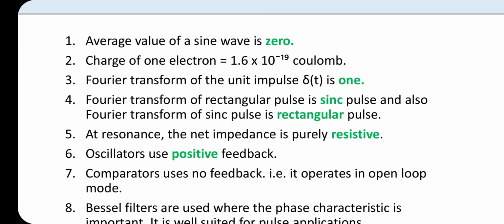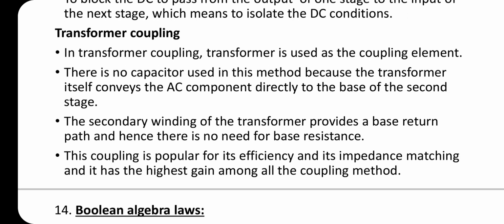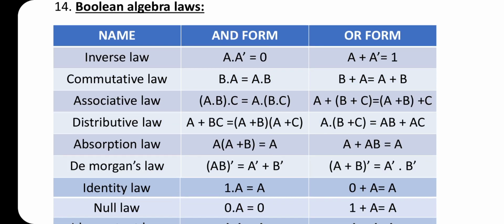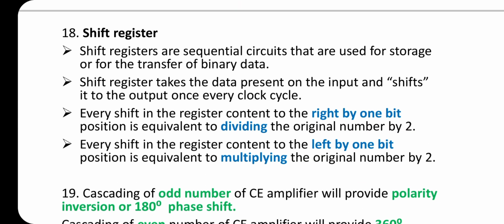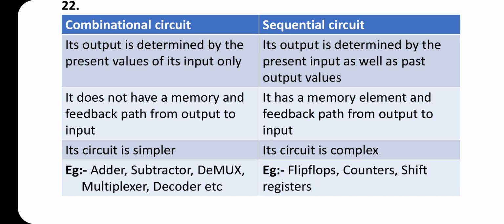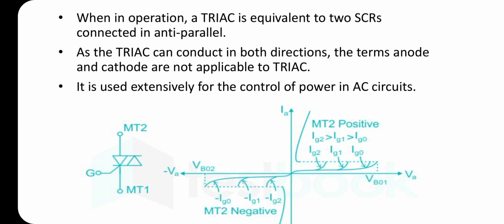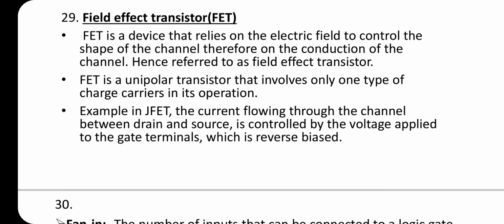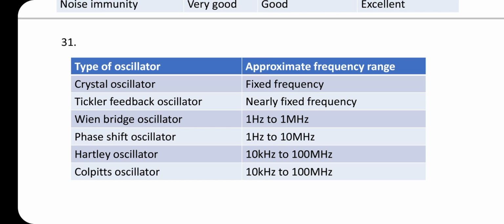Most frequently asked topics-Part2|Electronics|ISRO|VSSC|Technical assistant|Mighty 50|Must watch